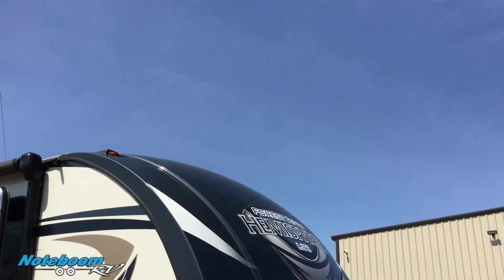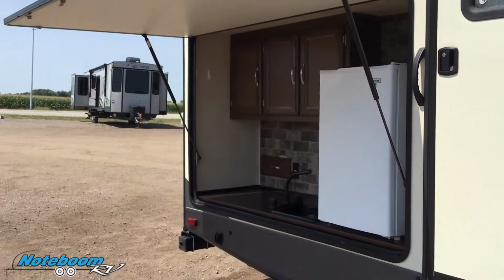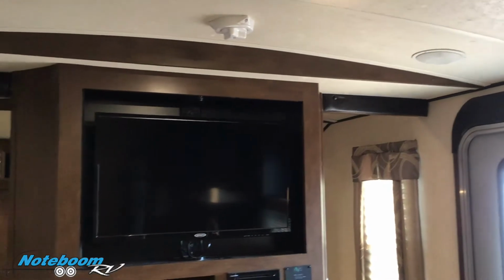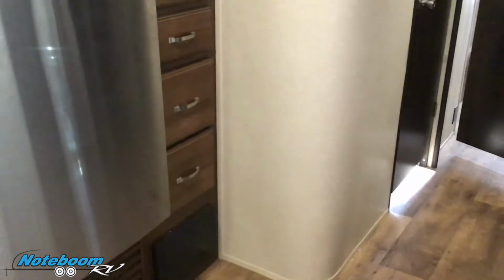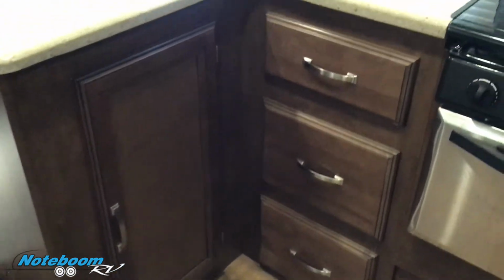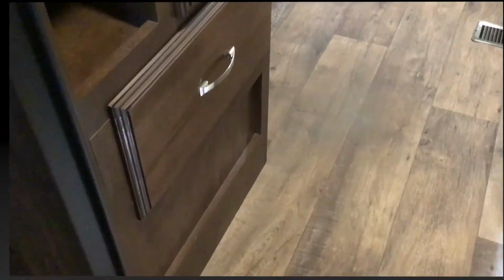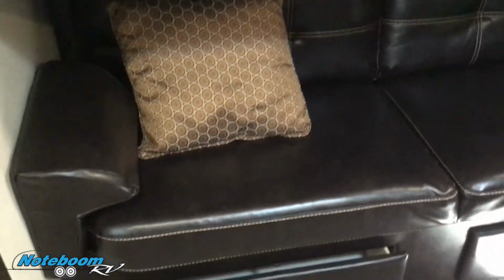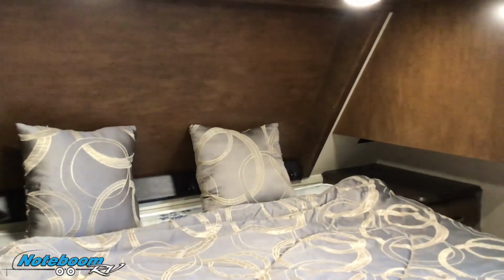2018 Forest River Salem Hemisphere 312QBUD Tour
Available now at Noteboom RV in Harrisburg, SD a 2018 Forest River Salem Hemisphere 312QBUD.

Condition: Used
Location: Harrisburg, SD
Weight: 7809 lbs.
Length: 35'9''
Sleeps: 10
Slideouts: 2
Awnings: 1
Floorplan: Bunk House